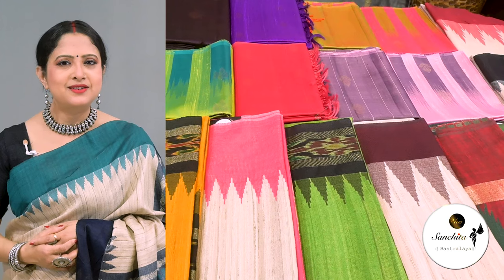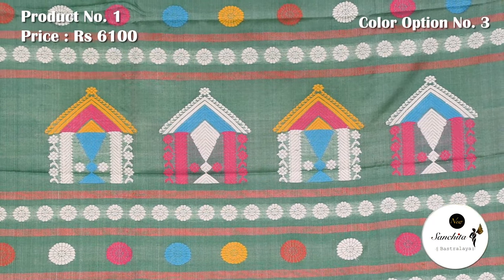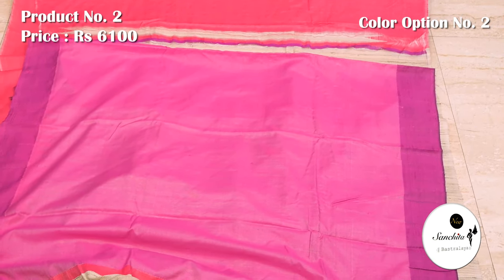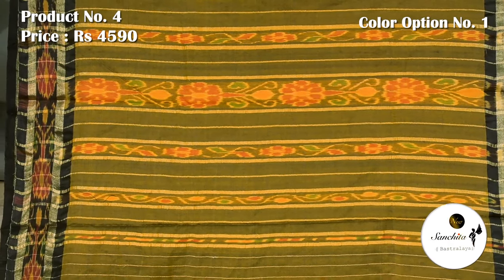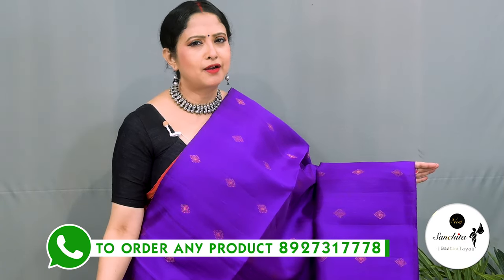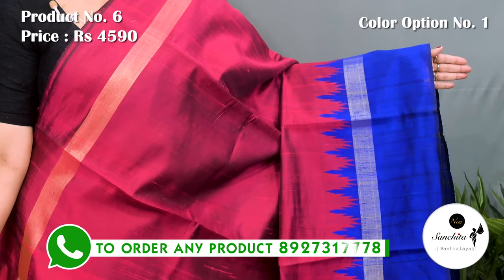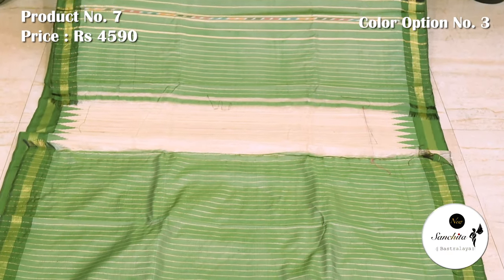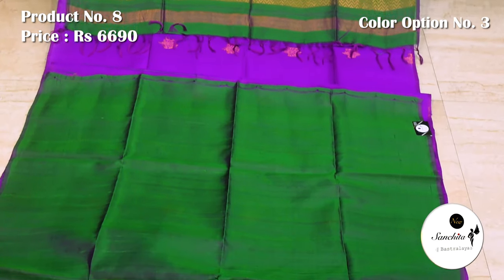Chattisgarh Pure Ghicha Tussar and Pure Dupion Silk Sarees | Silk Mark Certified | Cod Available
Today we have some ethnic, elegant, traditional Chattisgarh Ghicha Tussar Silk and Pure Dupion Silk Sarees. These sarees encapsulate the essence of timeless beauty and cultural heritage.  Ghicha Tusar sarees are crafted from the exquisite Tussar silk. They showcase a unique texture that adds to their allure. Dupion silk sarees are a type of silk sarees known for their unique texture and sheen. These sarees are popular for their rich and luxurious feel making them a popular choice for special occasion. These sarees are hand woven and offer look of a raw silk saree. All these sarees are silk mark certified.